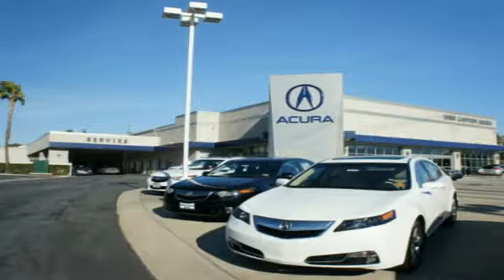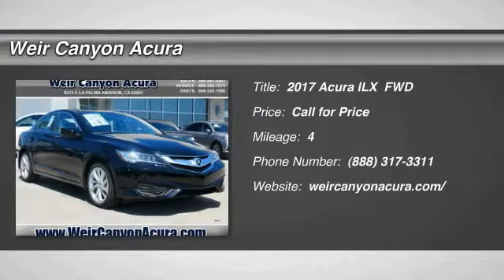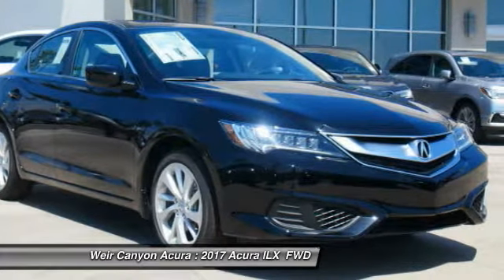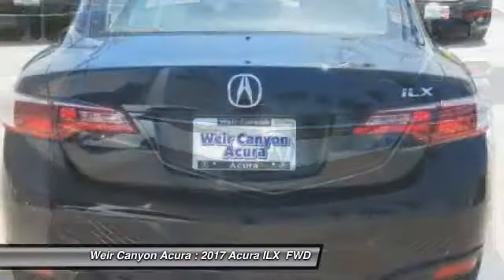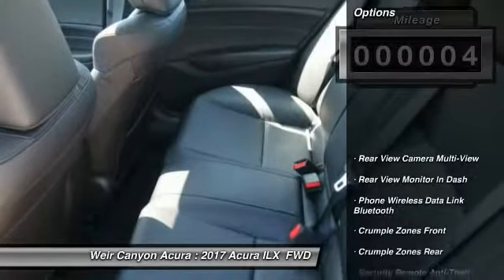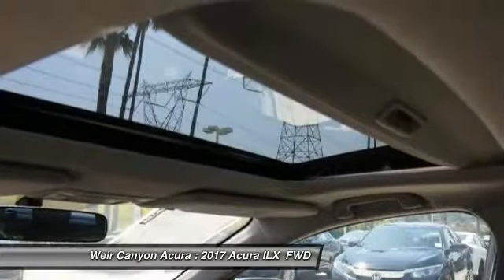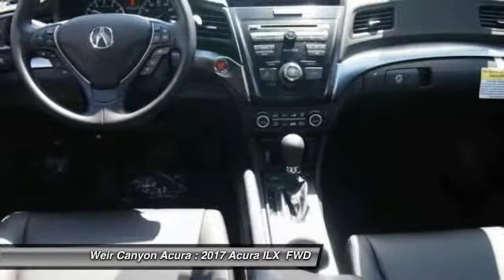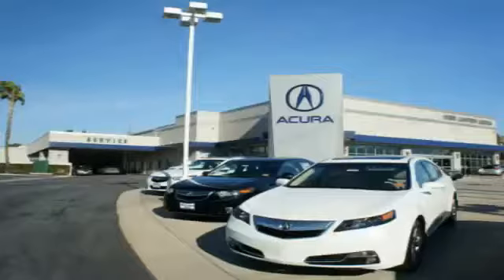2017 Acura ILX Anaheim CA 00021284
2017 Acura ILX Base

Don't miss this 2017 Acura. Make a great choice today with this must-have . Learn more about this  by contacting the dealership today and own it today.